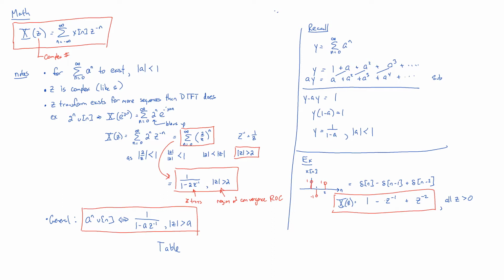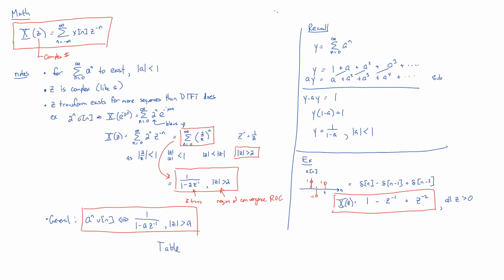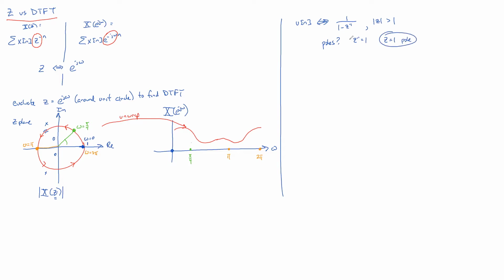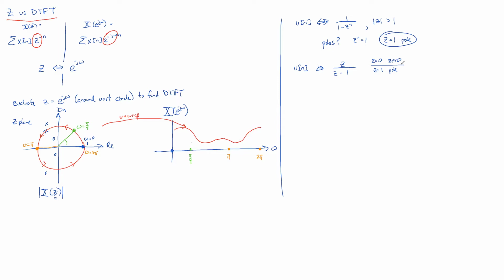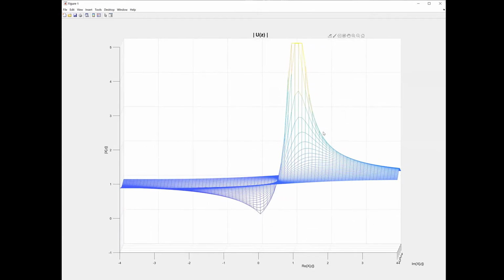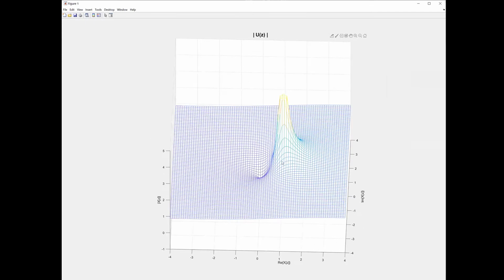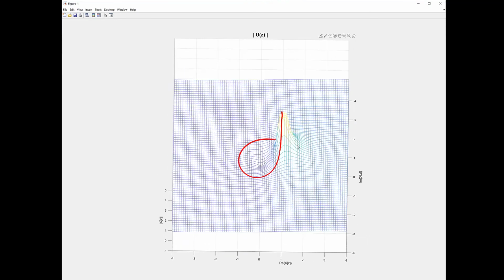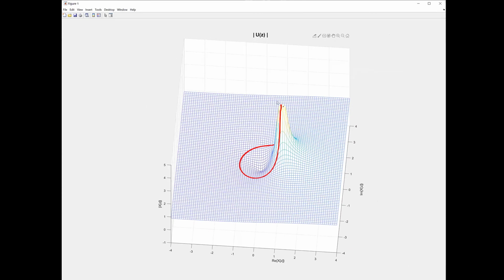EE431 - 14 Z Transform - 06 Visualizing